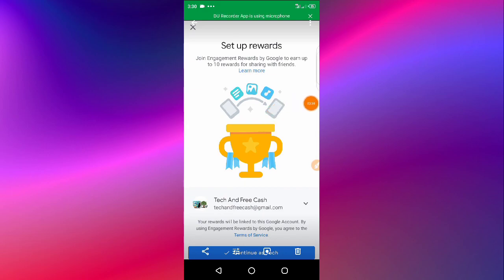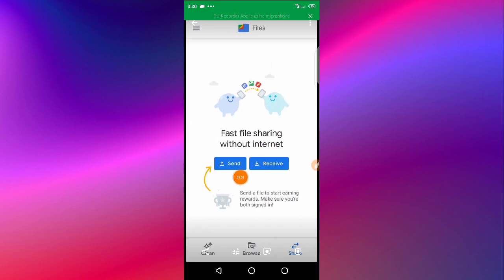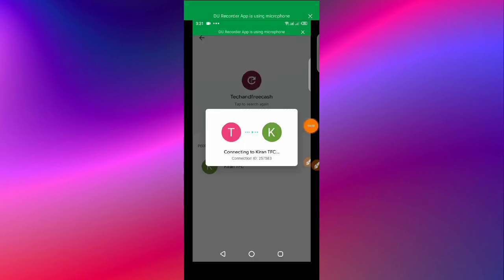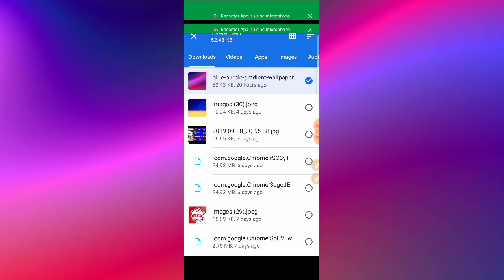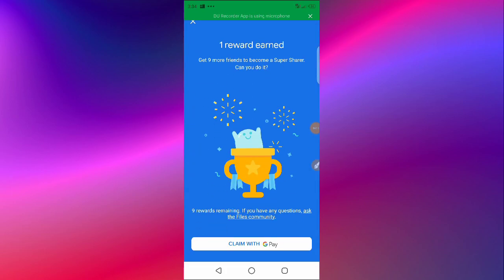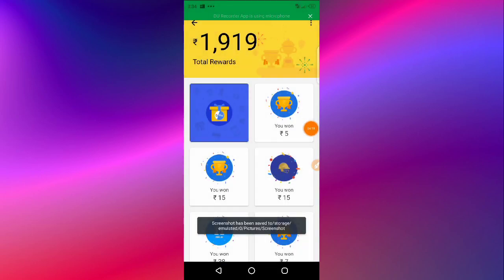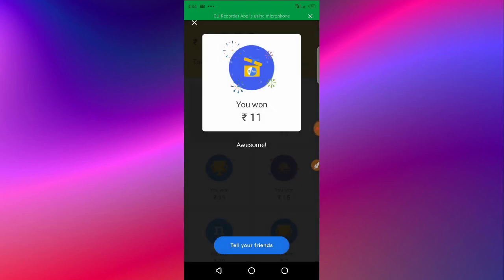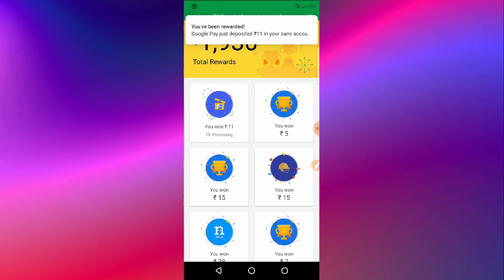Google pay Free ScratchCards offer 2020 ll Gpay Scratch Cards Trick ll Gpay New offer Telugu (Tez)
I Can Give Instant Tech & Earning Updates

If Any Doubts Please Comment On Below Video

In This Video I am Telling About

How to Earn Free Paytm Cash,
How to Earn DailyUnlimited FreePaytmCash,
Paytm,
 Without Investment Earn Daily PaytmCash,
EarnPaytm Telugu,free Paytm
Paytm money,PaytmMoney, Paytm Telugu,PaytmLoot,Free Paytm, Paytm Cashback,Paytm Cash,
UnlimitedCash,
Unlimited Paytm
Earn PaytmMoney
Earn Paytm
Make Paytm
GetPaytm
Instant Paytm
Without Refer&Earn Paytm
Without investment Earn Paytm
Paytm Cashback
Paytm UPI Offers
Paytm Wallet Cash
Free Paytm wallet Money
Paytm Offers
Paytm AppHidden Offers
Paytm Lastest Offers
Paytm Tricks
How to GetFree Paytm
How toEarn Paytm
How to Earn PaytmCash

How to Remove better luck next time in Google tez app | How to win 10,000Rs to 1 lakh on Tez app Easily.
Hai friends today on this video we are discuss about how to win More money in Google tez app on scratch card up to10,000Rs to one lakh and how to get daily free money on Google tez app by using simple tricks !!so watch this Full video to Know Everything.